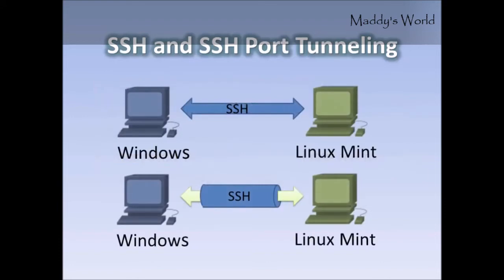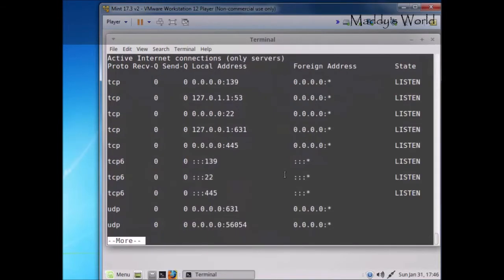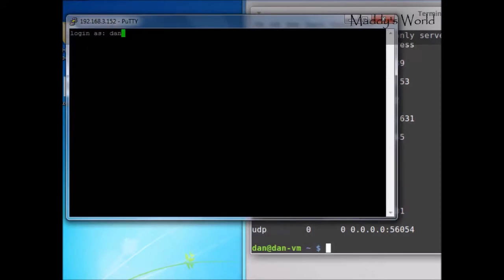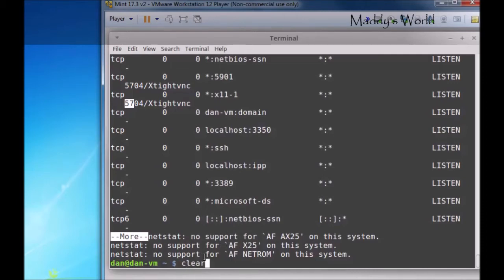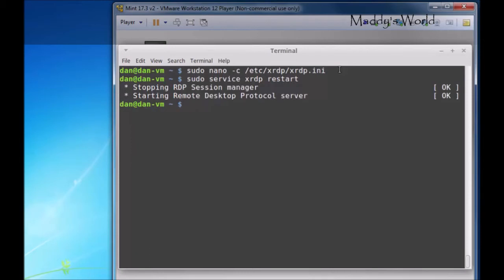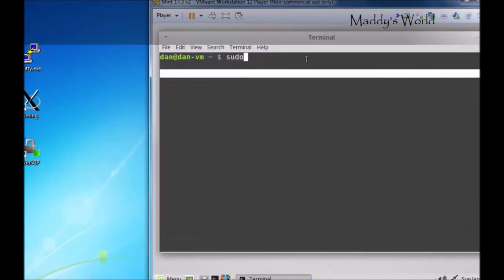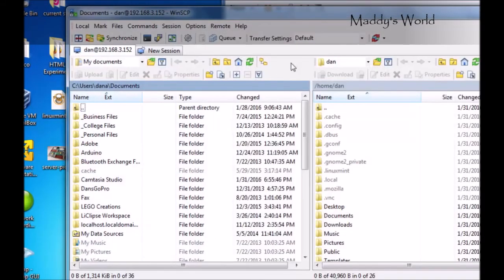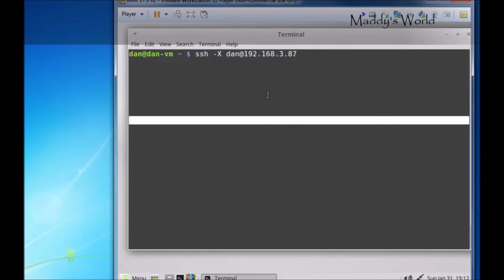Networking - SSH, SSH Port Tunneling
Port forwarding via SSH (SSH tunneling) creates a secure connection between a local computer and a remote machine through which services can be relayed. Because the connection is encrypted, SSH tunneling is useful for transmitting information that uses an unencrypted protocol, such as IMAP, VNC, or IRC.